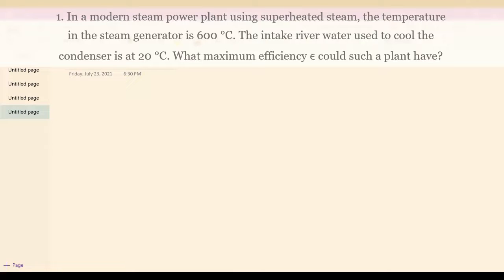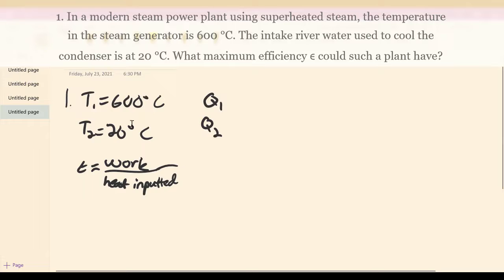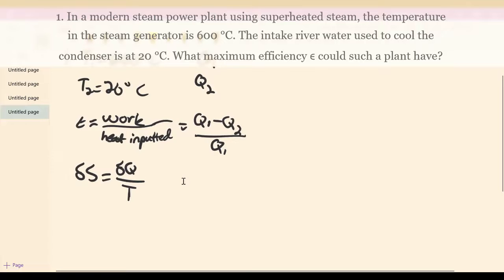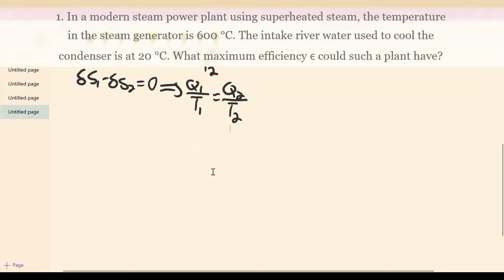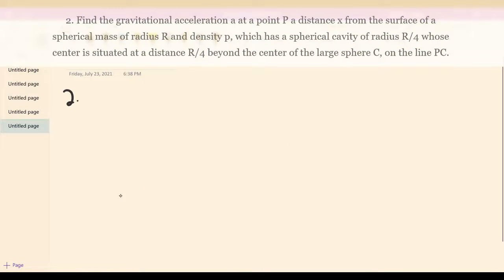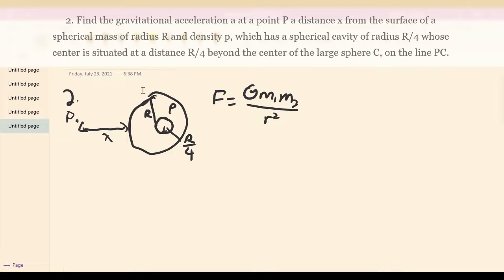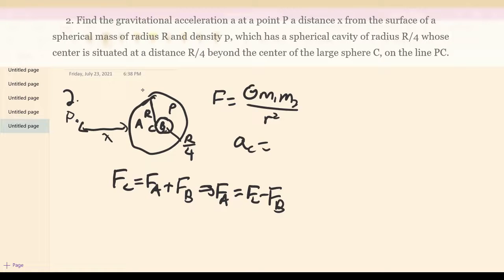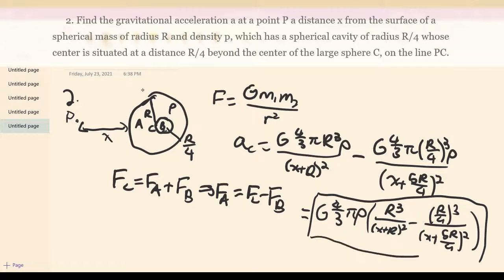YEA BIG Clubhouse Lecture on Weekly Physics Challenge by Zachary C. Week 8, Summer 2021